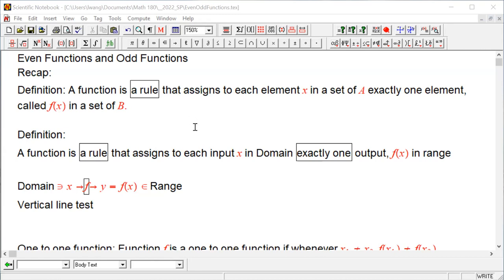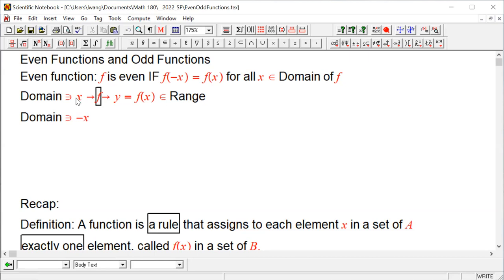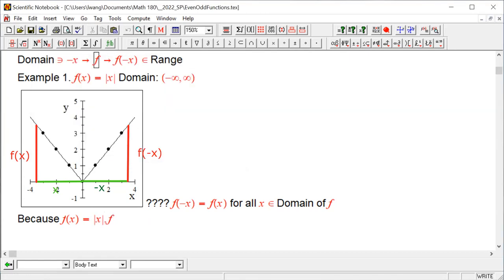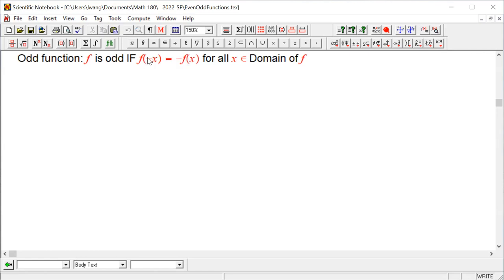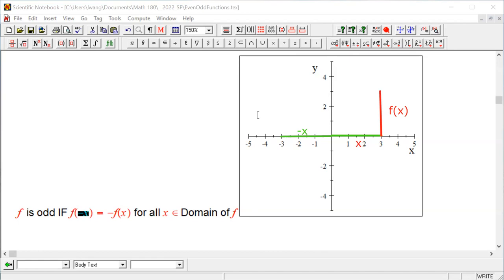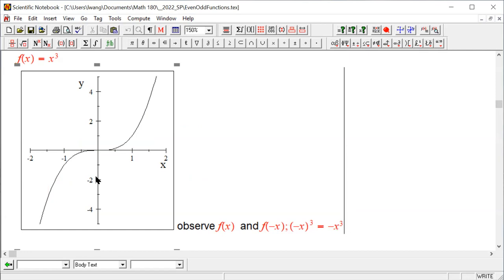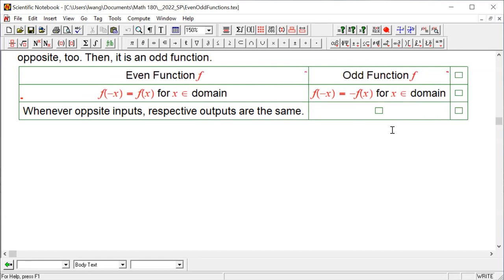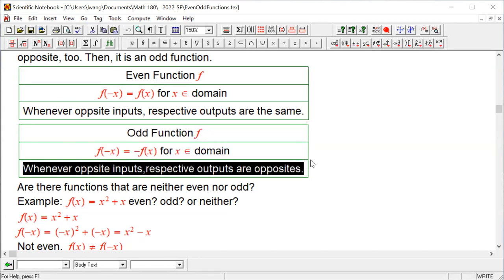Even Functions and Odd Functions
Defintion of Even and Odd Functions with Examples, demonstrate not onlyy the algebraic aspects of the said functions but also the graphical aspects of the functions in discussion.